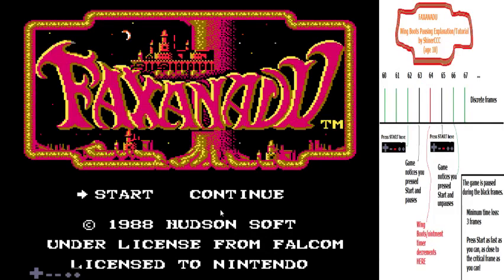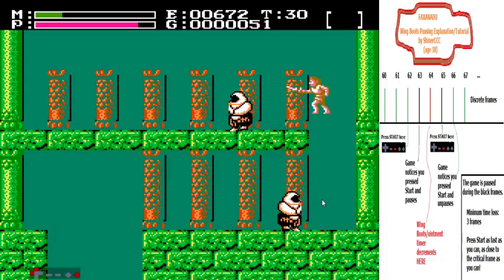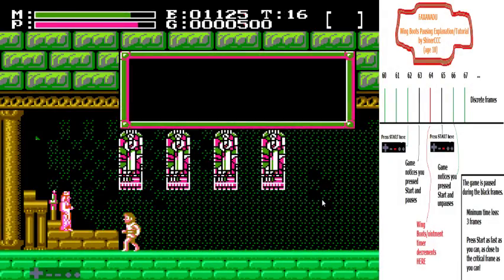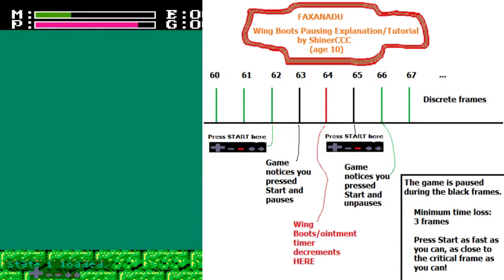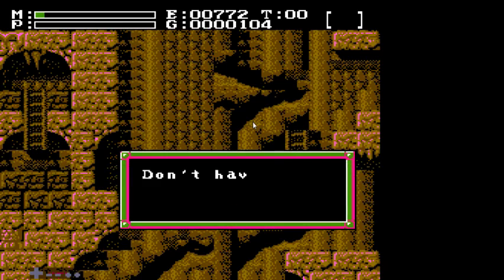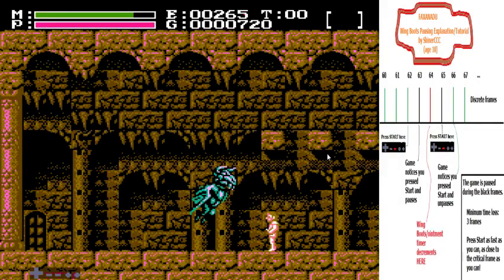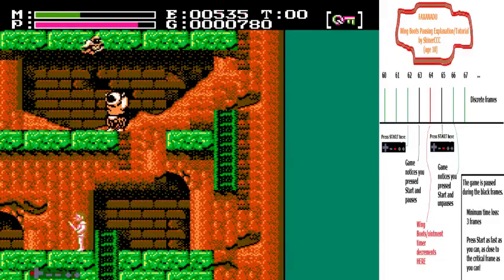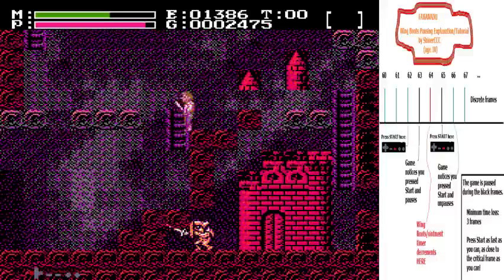Faxanadu Tutorial part 2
Part 1 is on already YouTube. Covers first Wing Boots - entrance of Black Onyx Tower.